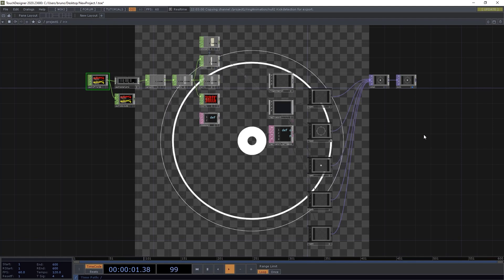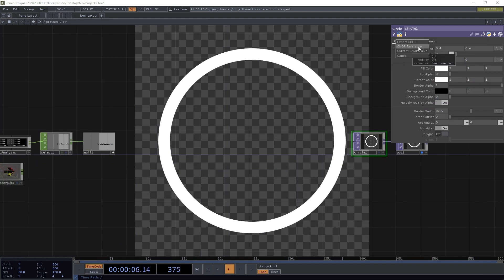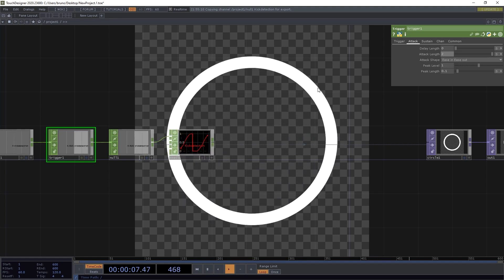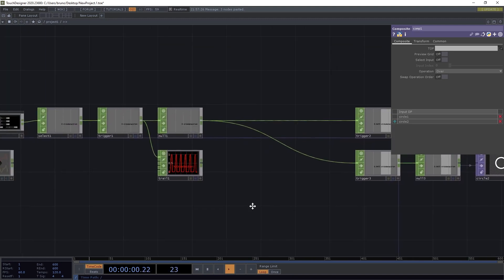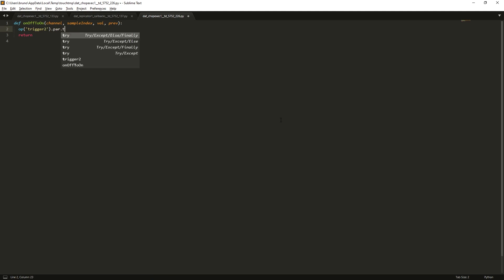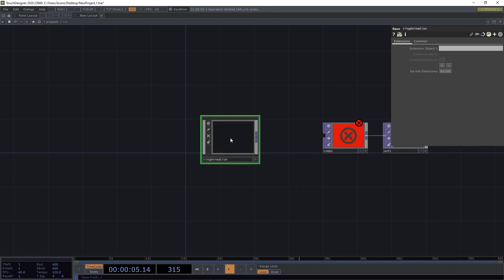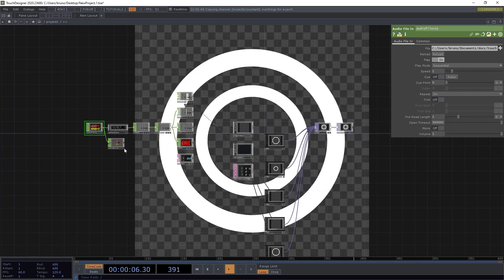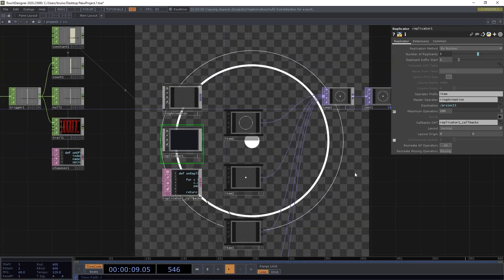TouchDesigner Tips _05 Replicator + Trigger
A quick tutorial showing how to trigger animations at different times or events with the Replicator COMP and the Trigger CHOP.